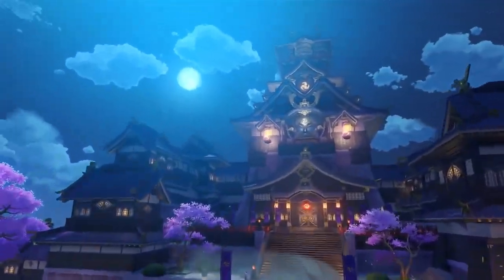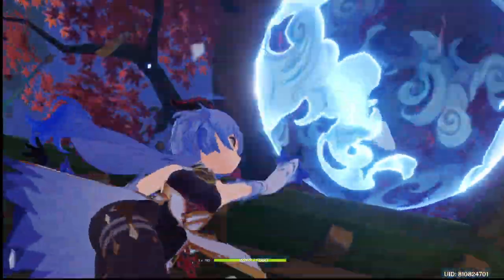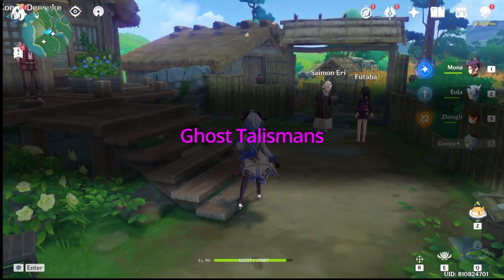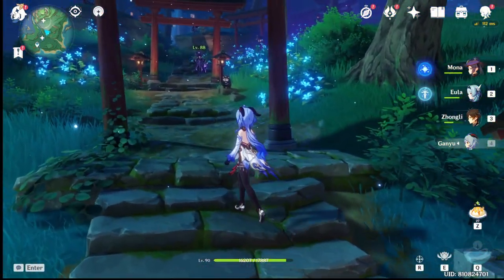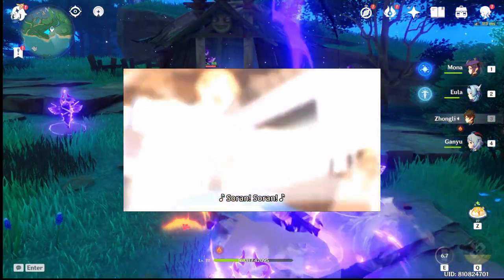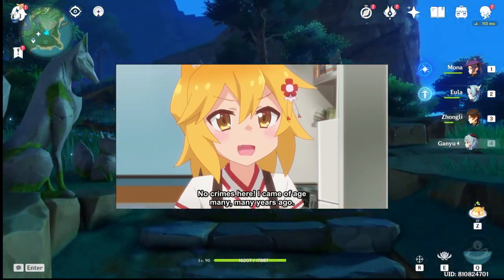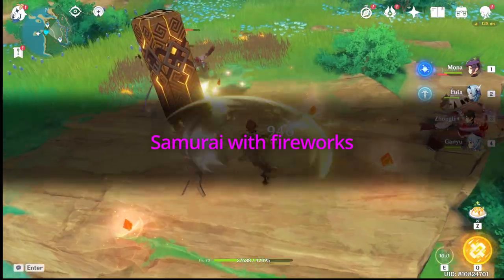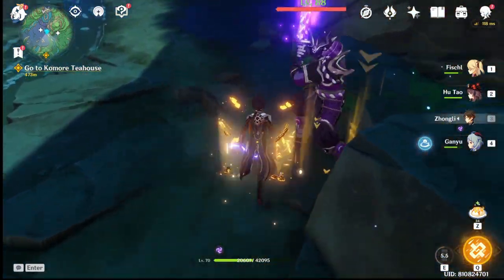10 Tiny Details You Might Not Know About in Inazuma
Like n Sub if you liked it.
Come say hey and banter on the comments.
EXPAND = TIMESTAMPS

Inazuma pretty awesome. I hope you guys arent speedrunning the game like robots, or youll get easily burnt out without even knowing much of the story, and the little things that Inazuma can give. well, no preblem, ill show you all the good stuff you missed while you were busy farming mats, and killing bosses.

00:00 start
00:51 Wishing Plaques of Ritou Village
01:55 Fish Flags
03:08 Ghost Talismans
04:01 Miniature Houses
05:00 Ronins
05:34 BGM and Instruments Used
06:33 Red Gates to Another World
07:23 Foxes and Fox Statues
08:14 Raccoons and Tanukis
09:07 Ronins with Fireworks
10:03 Me Talking

EVERYTHING related to GENSHIN IMPACT HERE!!!